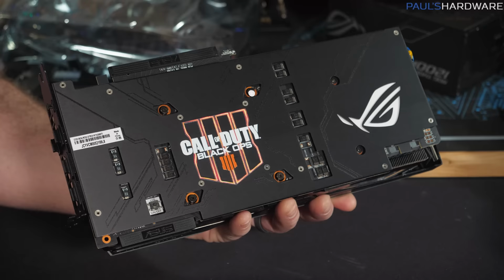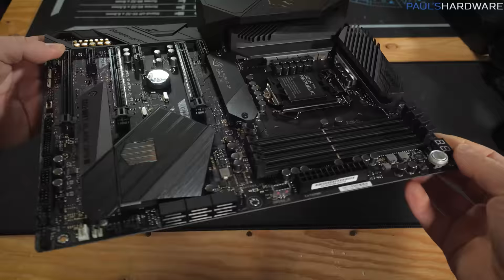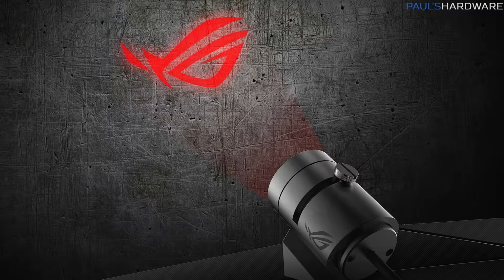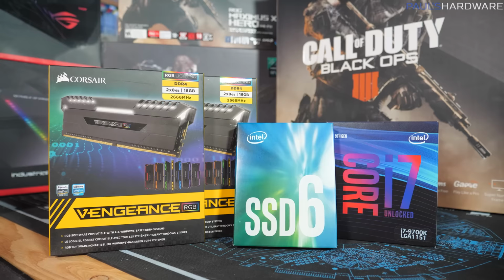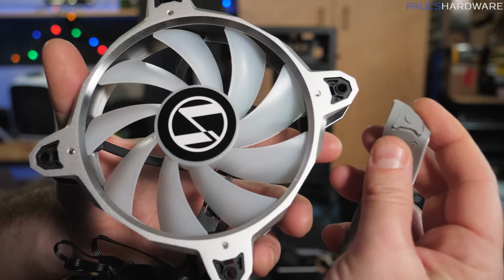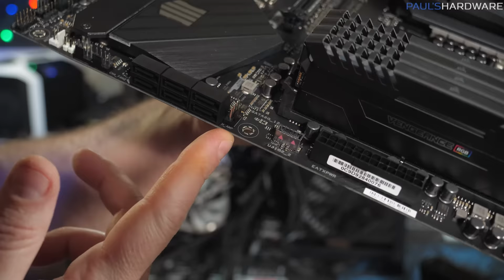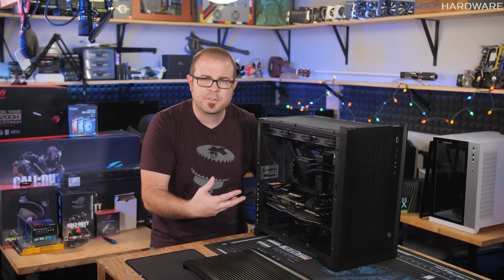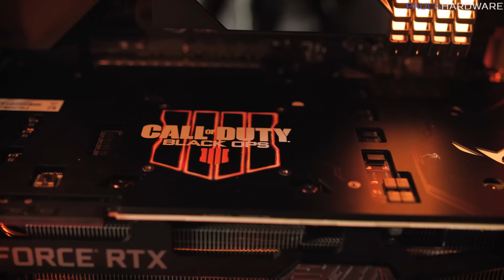SET BONUS - Epic ASUS COD:BO4 Themed Gaming PC Build!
►PARTS LIST
Intel Core i7-9700K 3.6 GHz 8-Core Processor
Asus Maximus XI Hero Call of Duty: Black Ops 4 Edition Motherboard
Corsair Vengeance RGB 32 GB (4x8GB) DDR4-2666 Memory - x2
Intel 660p 512 GB M.2-2280 NVME Solid State Drive
Asus GeForce RTX 2080 Ti 11 GB ROG Strix Gaming OC Video Card
Asus ROG Thor 1200W 80+ Platinum Fully-Modular ATX PSU
Asus ROG Swift PG258Q 24.5" 1920x1080 240 Hz Monitor
Asus ROG Gladius II Wired Optical Mouse
ASUS ROG Strix Flare RGB Mechanical Gaming Keyboard
ASUS ROG STRIX FUSION 700 RGB Headset
ASUS ROG Ryujin 360 RGB AIO Liquid CPU Cooler

This video documents my Call of Duty:Black Ops 4 Themed Gaming PC build, powered by an i7 9700K and an RTX 2080 Ti, and made possible by ASUS -- and this entire setup will be given away! ...in a future video ;-D

:::Send Me Stuff:::
Paul's Hardware